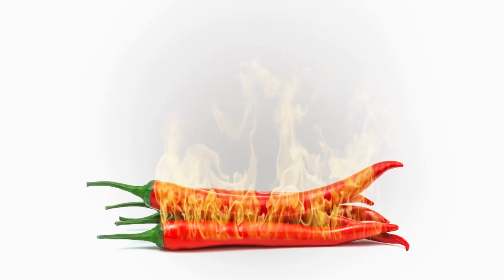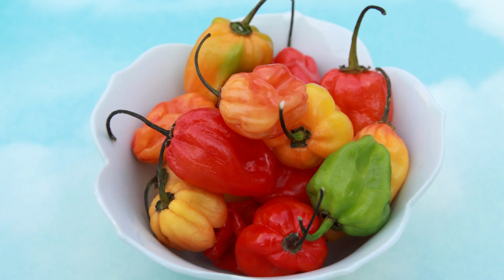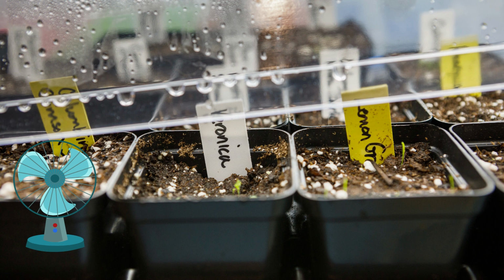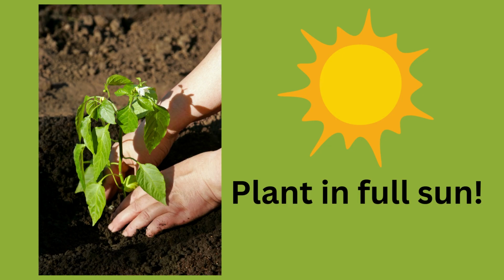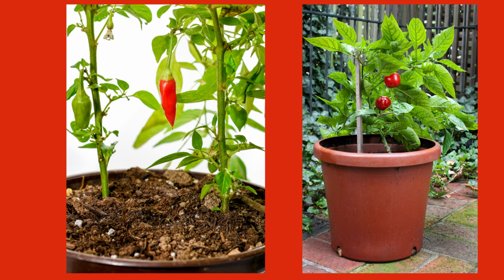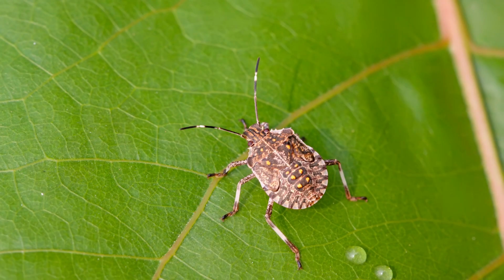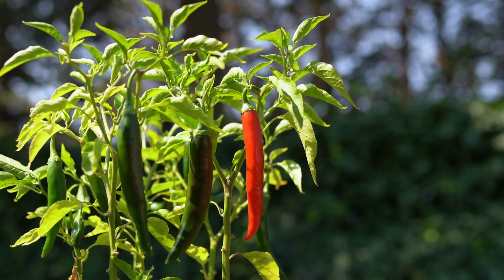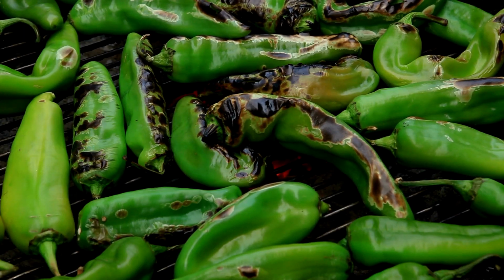Grow Hot Peppers: Beginners Zone 6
Hot peppers add spice and color to your garden. They add lots of flavor to the food which is especially important in winter.
*NEW* Complete Guide To Vegetable Gardening in USDA Zone 6
Zone 6 Garden Planner and Logbook